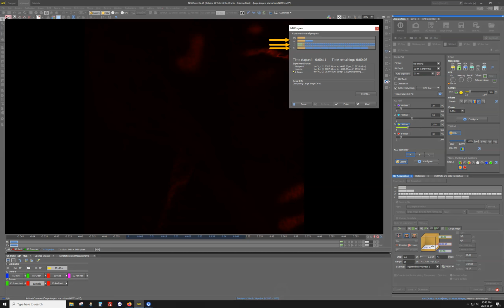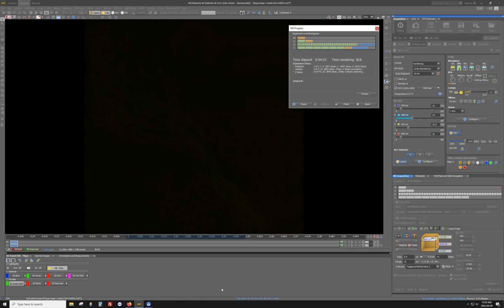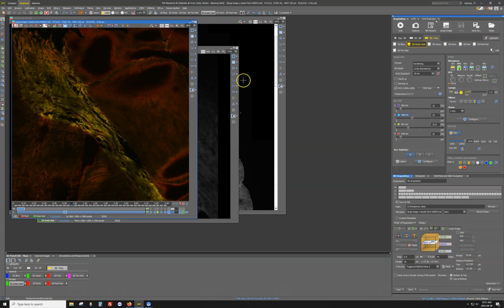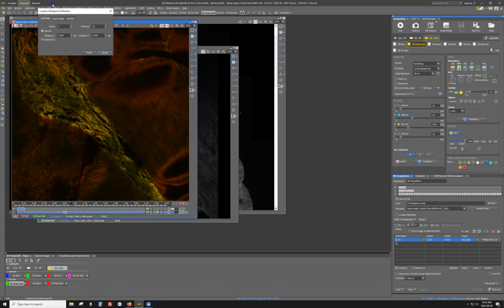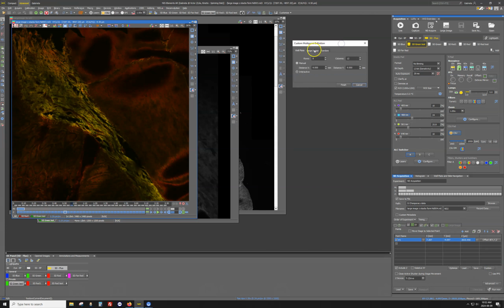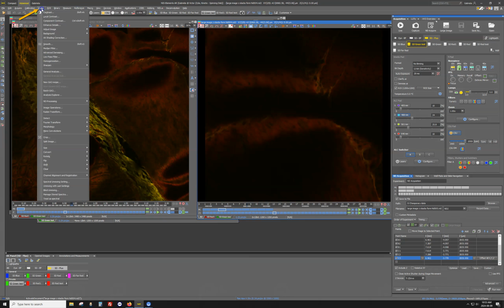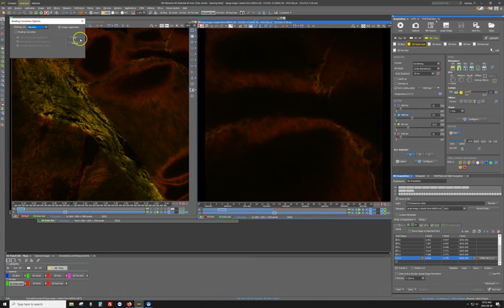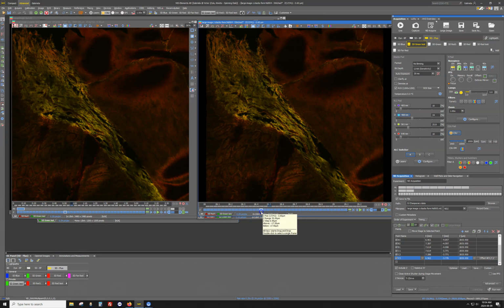How to acquire faster a tiled image with several colours and z-stack in NIS elements)